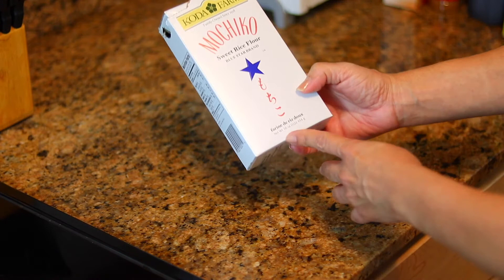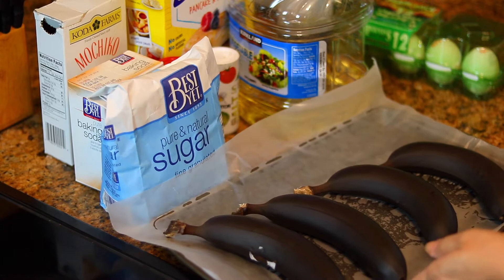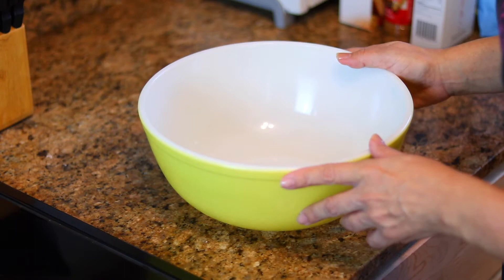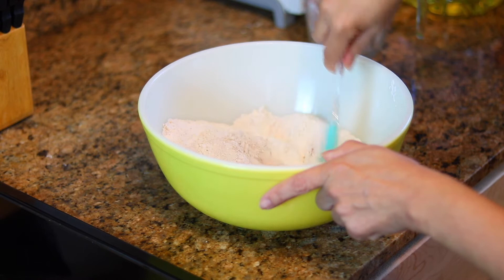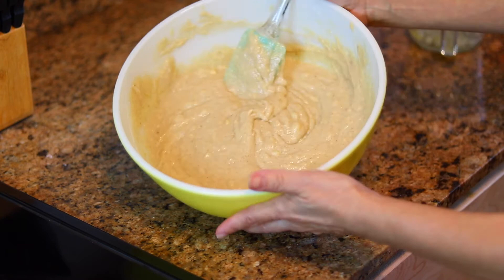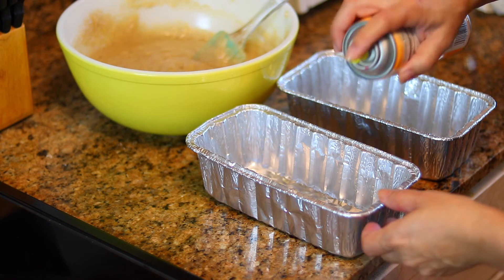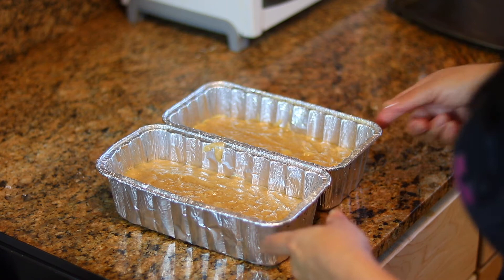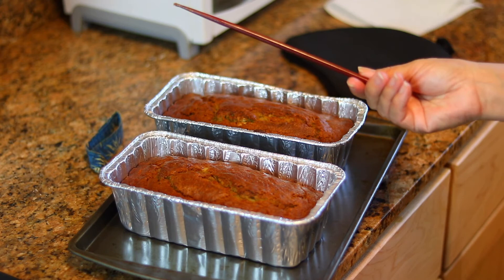MAKING BANANA MOCHI BREAD | Easy and Delicious!!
This is no ordinary banana bread recipe...it has mochi in it and it's moist and chewy! Best banana bread ever!!

EBATES: Do you shop online? Do you want cash back?
OVER 2000+ Stores
 UP FOR FREE...NO FEES!! You'll be so glad you did!!

About Me:
Born and raised in Hawaii, I have always had a love for makeup and all things beauty related. I have finally decided to come out of my comfort zone and do something I've always wanted to do, start a YouTube channel! You can expect makeup & beauty product reviews and vlogs too. You will also see Mukbangs and Product Testing with the love of my life. because we love doing things together!